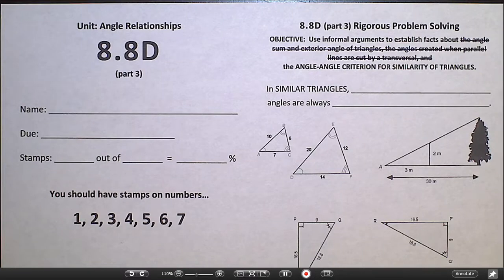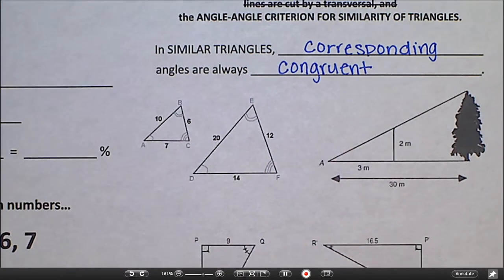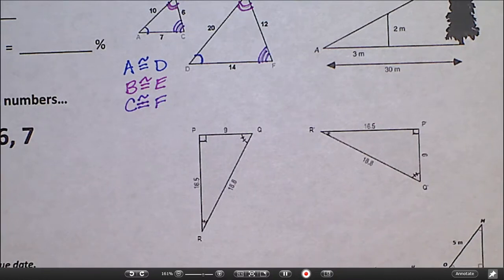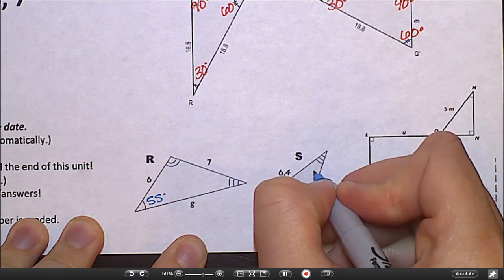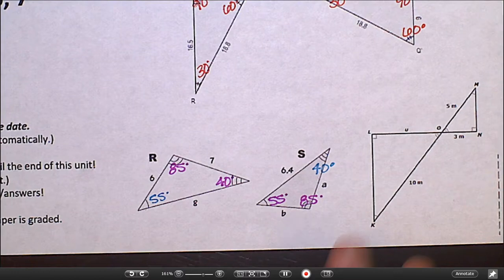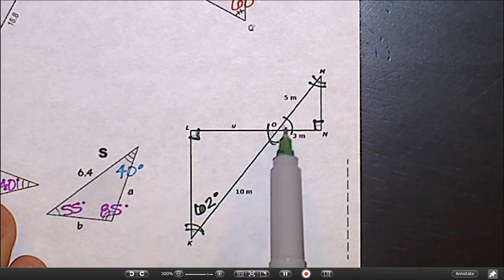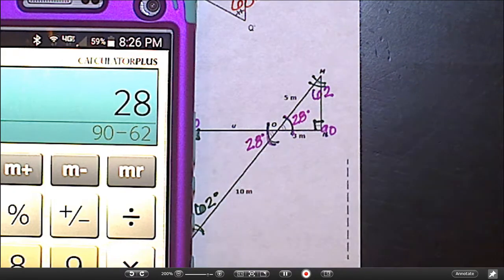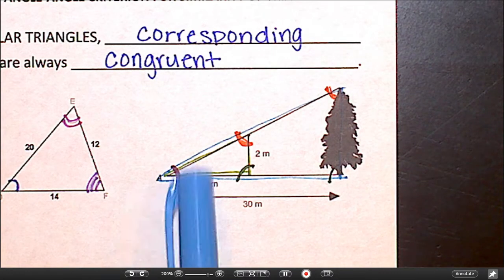8.8D (part 3) - Similar Triangles, Angle Angle